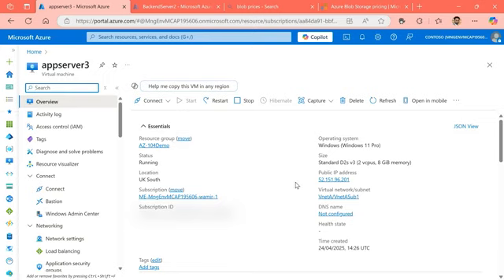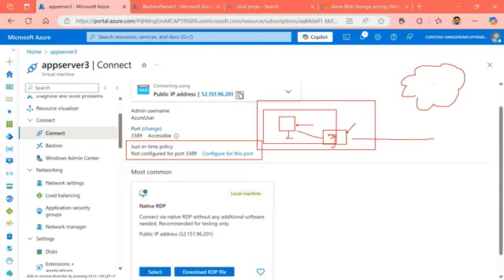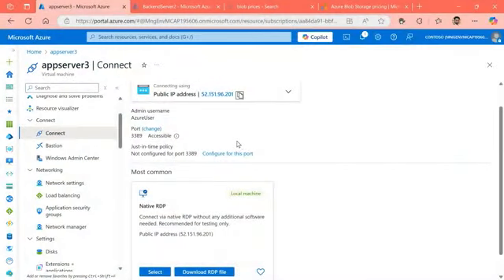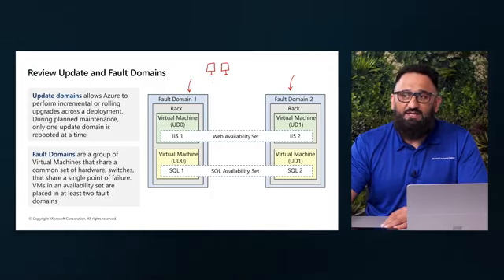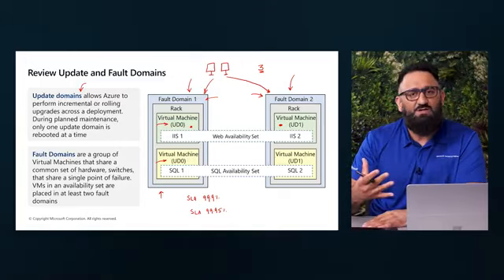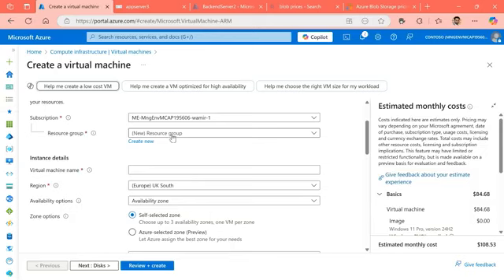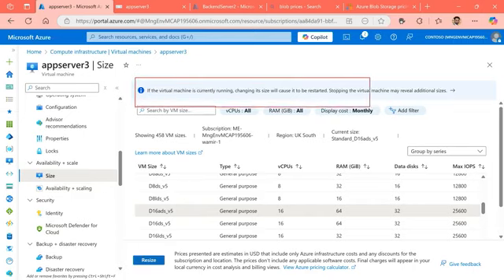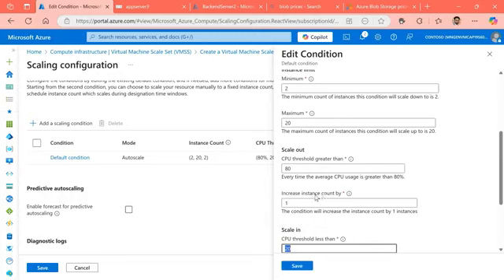AZ 104 Administer Azure Virtual Machines Part 2